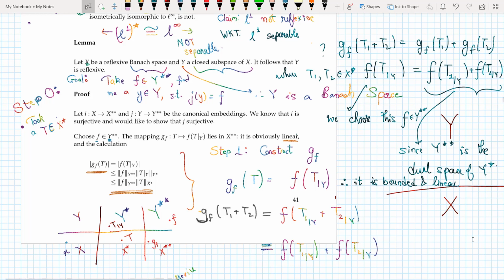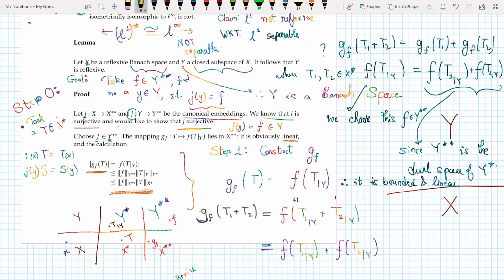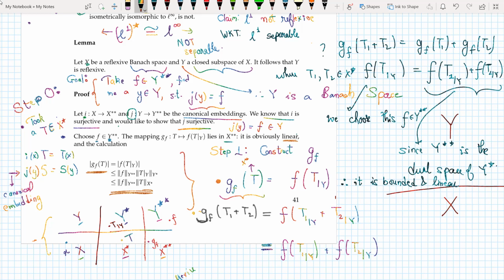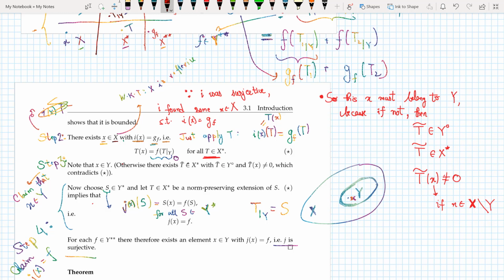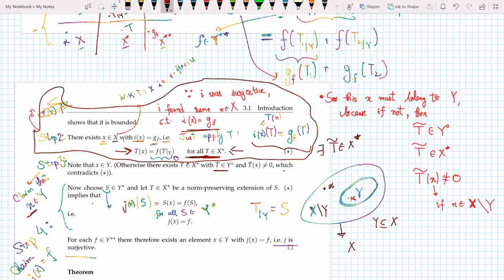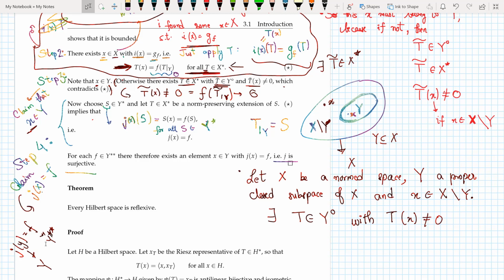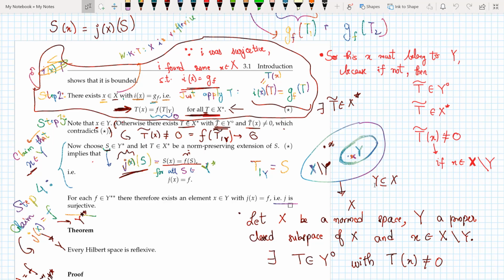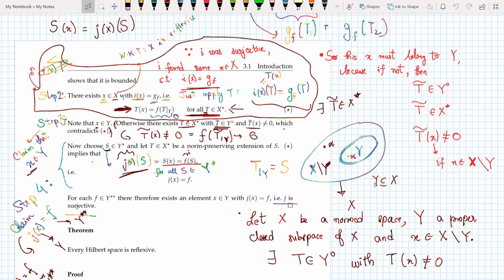Closed Subspaces of Reflexive Spaces